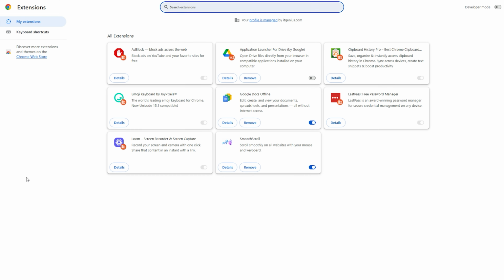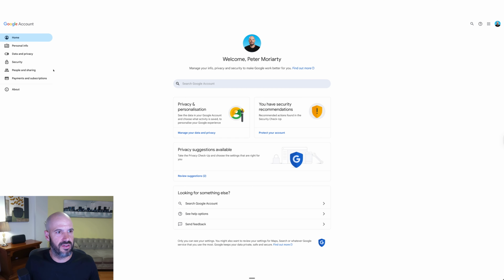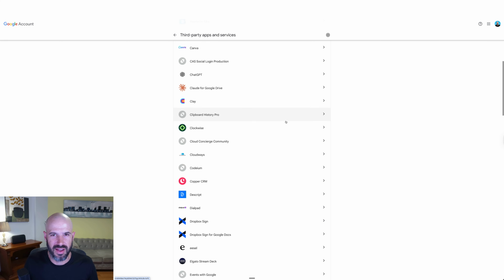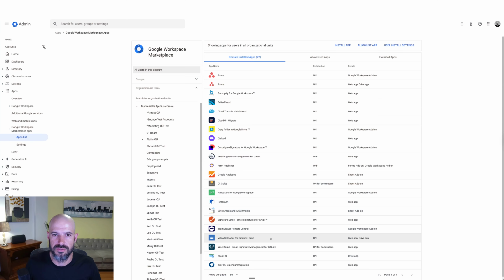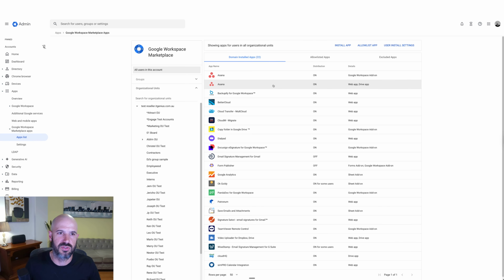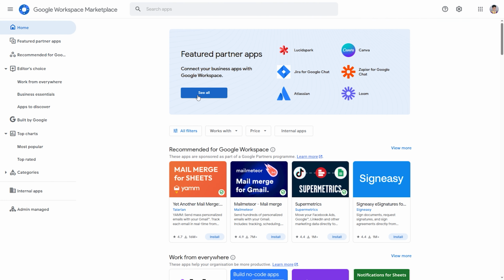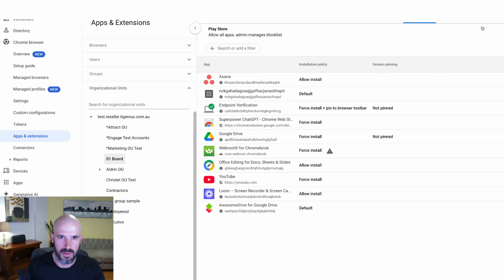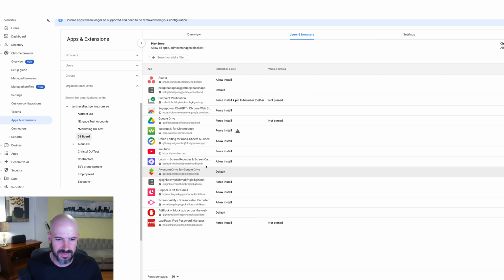Controlling Google Workspace Plugins for Better Security and Productivity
Learn how to effectively manage Google Workspace plugins to boost productivity and reduce security risks. If you're overwhelmed by the chaos of plugins, add-ons, and extensions within your business, this video is for you. Discover the concept of 'shadow IT' and how to regain control with simple yet powerful strategies, including conducting app audits, monitoring applications via the admin panel, and implementing domain-level policies. Whether you're a small business owner or an IT admin, these practical tips will help you ensure safe and productive use of Google Workspace. Watch now to start optimizing your plugin management and improve your team's efficiency!

00:00 Introduction to Managing Google Workspace Plugins
00:07 Understanding Shadow IT and Its Risks
01:40 Conducting an App Audit
03:24 Managing App Access and Whitelisting
04:52 Controlling Chrome Extensions
05:35 Setting Up LastPass for Your Team
06:13 Conclusion and Further Resources